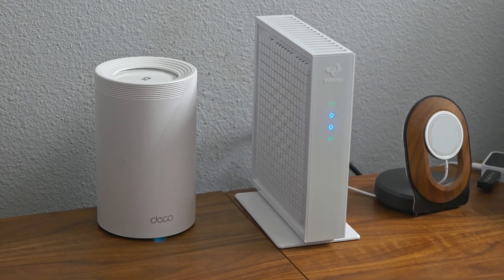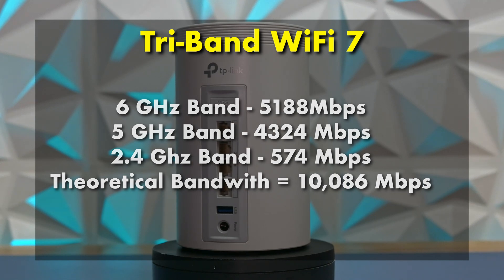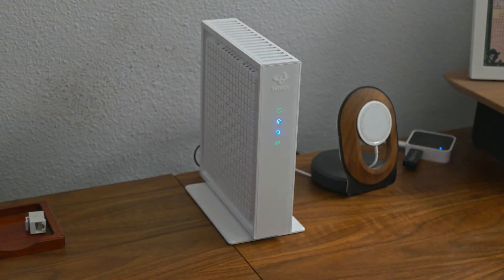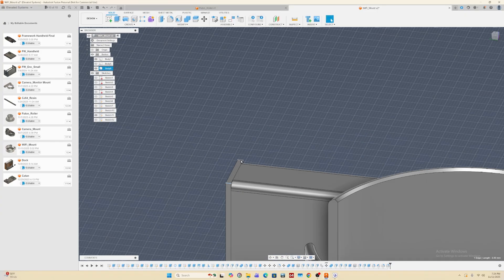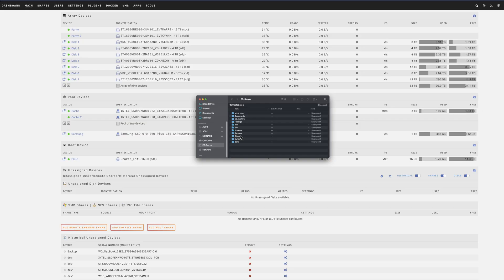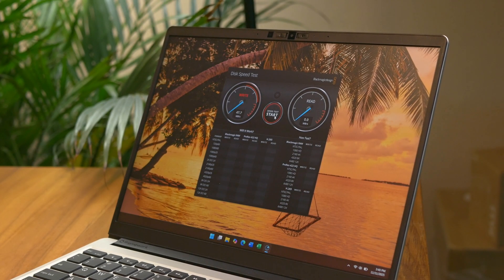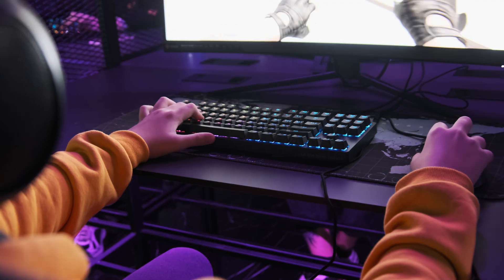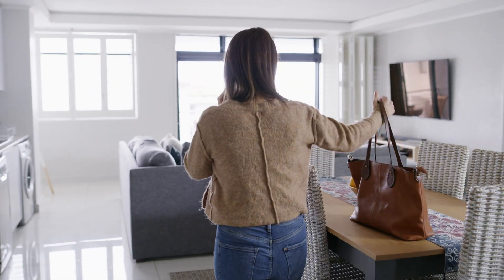TP-Link BE10000 Mesh Wi-Fi 7 — Worth Upgrading?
In this video, I review the TP-Link Deco BE1000, my first Wi-Fi 7 mesh system upgrade. I cover the full setup, performance testing, wired vs wireless backhaul, and explain Wi-Fi 7 features like Multi-Link Operation and 320 MHz channels in real-world terms. Compared to my ISP’s rental gear, the BE1000 delivers faster, more stable, whole-home coverage across dozens of devices. At $450, it’s not cheap—but over time, it easily beats the cost of rental fees. If you're wondering whether Wi-Fi 7 is worth it for your home, this review breaks it all down.

TP-Link BE63 3-Pack
Hitron CODA56 Multi-Gigabit DOCSIS 3.1 Modem
QNAP 4-Port 2.5Gbps & 2-Port 10BASE-T Switch

Chapters:
00:00 - Intro/Agenda
01:20 - Unboxing, Specs & Features
04:25 - Setting Up the Mesh WiFi Network
07:41 - Tweaking the Network
08:57 - Wired & Wireless
10:30 - USB Sharing
10:48 - WiFi Performance Testing
13:45 - The Improvements that Matter
14:34 - Final Thoughts/Value